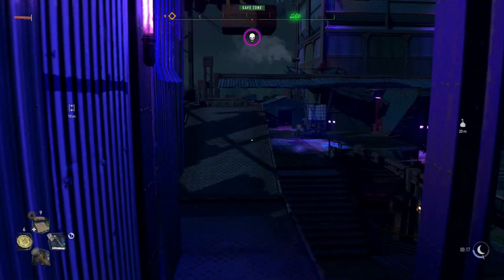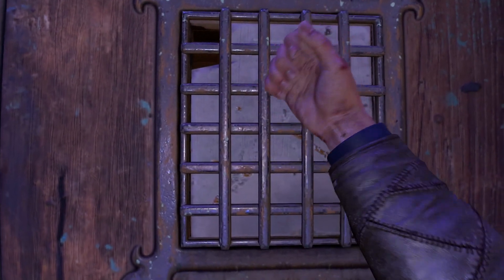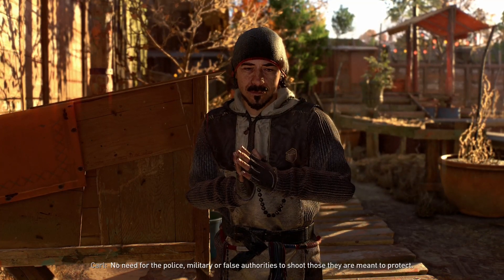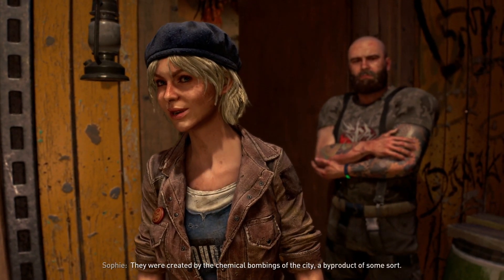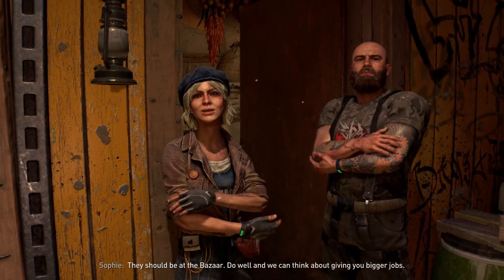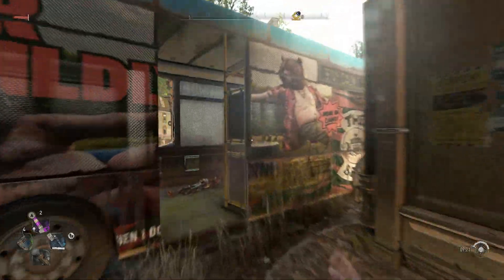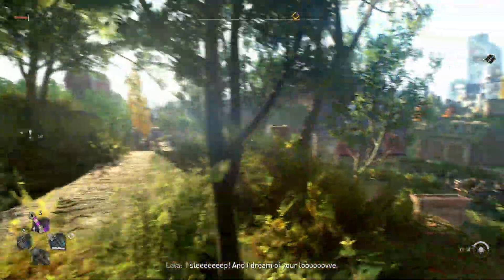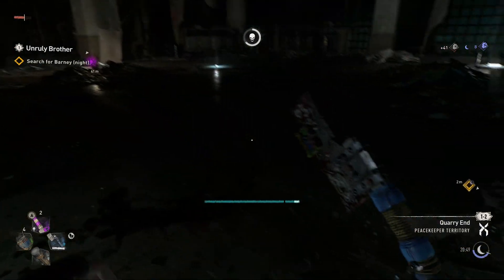SOPHIE - Dying Light 2 #6 (XBOX)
Dying Light 2 takes place 15 years after what happened with Kyle Crane in Harran. The story surrounds a man named Aiden who is a pilgrim. Pilgrims travel the post-apocalyptic world and do not choose to live a life in a settlement. Aiden is on a journey to find his early childhood friend Mia while surviving in this world.